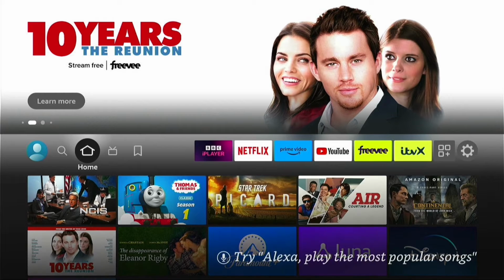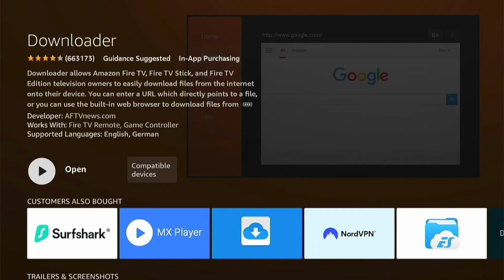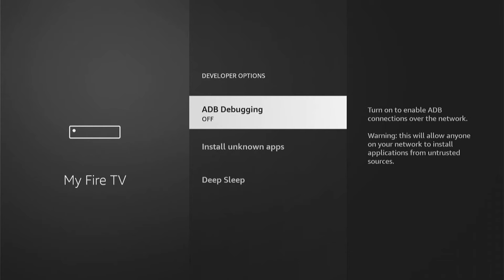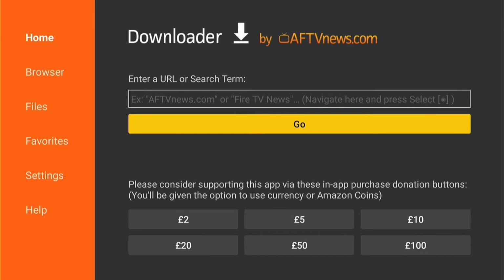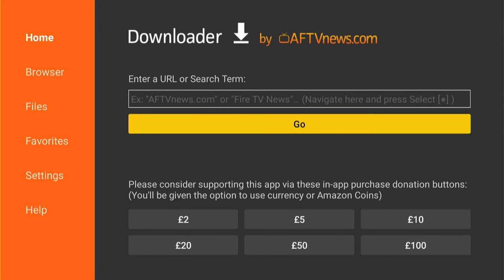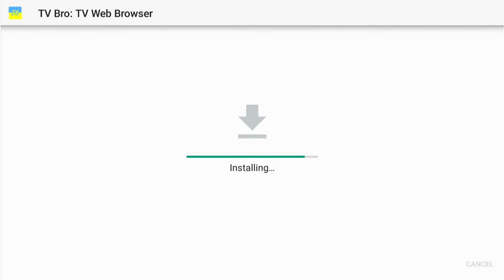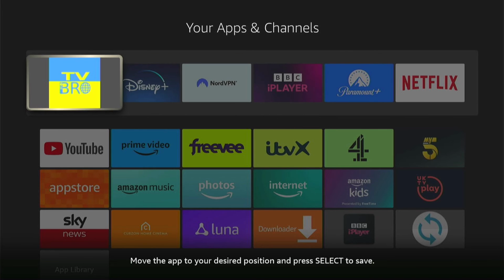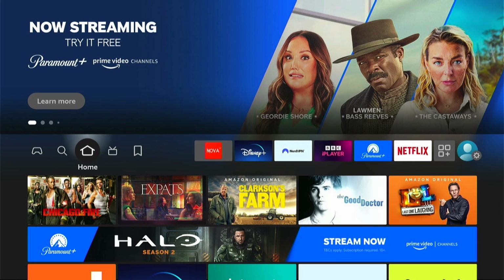How to Install TV Bro Web Browser on Firestick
In today's video we are going to learn How to Install TV Bro Web Browser on Firestick, Fire TV & Android TV/Google TV. Unfortunately, TV Bro Web Browser is not available in Amazon App Store for Fire TV devices so we must side-load it with the Downloader application.

Timestamps
0:00 - What we will learn
0:32 - How to Jailbreak FireStick
3:29 - keep safe with a VPN
4:33 - How to Install TV Bro Web Browser on Firestick
6:03 - Add TV Bro Web Browser to Firestick favourites
6:36 - How to uninstall TV Bro Web Browser
7:30 - Outro

With that said, we don’t let brands dictate our opinions - if we said it, that means it’s what we truly believe. Buying through our links will not cost you anything extra and as a matter of fact, may cost less due to discounts.